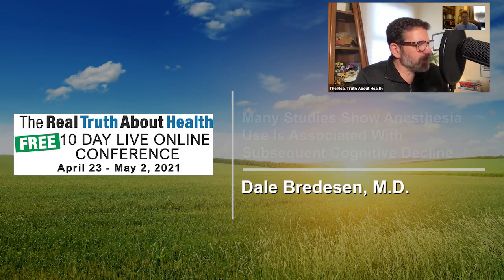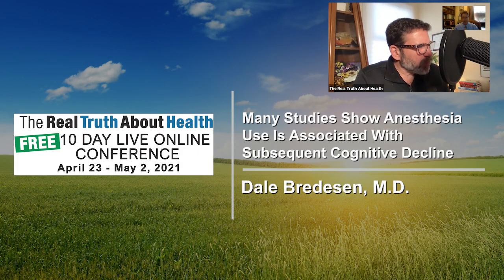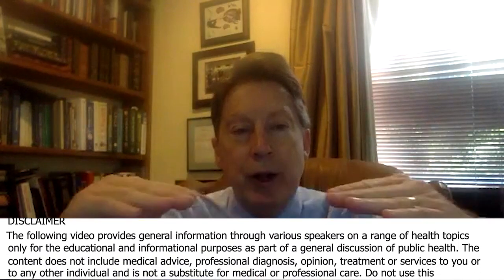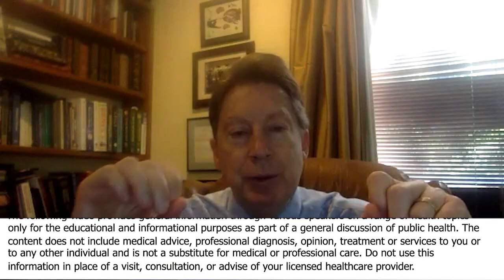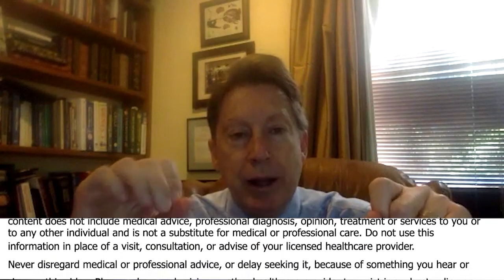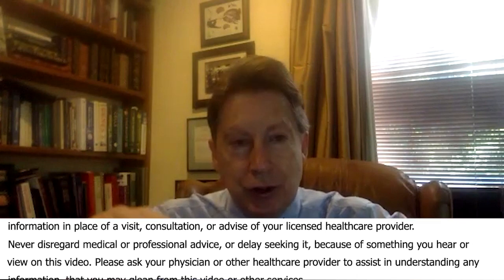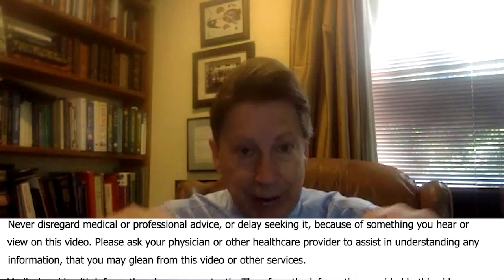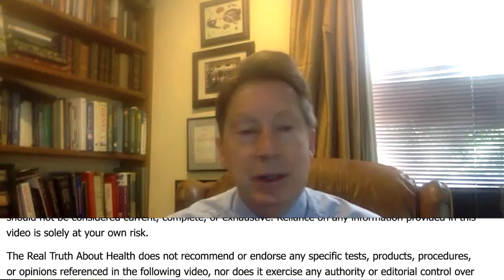Many Studies Show Anesthesia Use Is Associated With Subsequent Cognitive Decline - Dale Bredesen, MD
Many Studies Show Anesthesia Use Is Associated With Subsequent Cognitive Decline - Dale Bredesen, MD - Interview

Dale Bredesen, M.D

• Book - End of Alzheimer’s: The First Program to Prevent and Reverse Cognitive Decline

An internationally-recognized expert in the mechanisms of neurodegenerative diseases, Dr. Dale Bredesen’s career has been guided by a simple idea: that Alzheimer’s as we know it is not just preventable, but reversible. Thanks to a dedicated pursuit of finding the science that makes this a reality, his idea has placed Dr. Bredesen at the vanguard of neurological research, and led to the discoveries that today underlie the ReCode Report.

Dr. Bredesen earned his MD from Duke University Medical Center and served as Chief Resident in Neurology at the University of California, San Francisco (UCSF) before joining Nobel laureate Stanley Prusiner’s laboratory at UCSF as an NIH Postdoctoral Fellow. He held faculty positions at UCSF, UCLA and the University of California, San Diego. Dr. Bredesen also directed the Program on Aging at the Burnham Institute before joining the Buck Institute in 1998 as founding President and CEO.